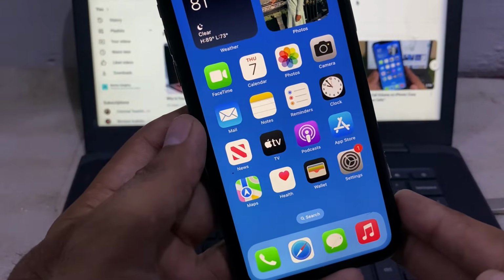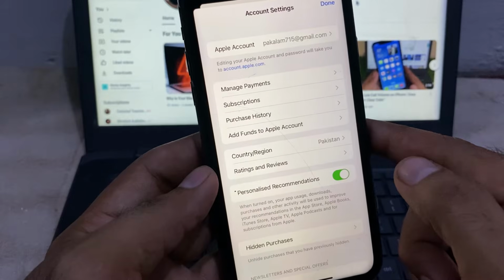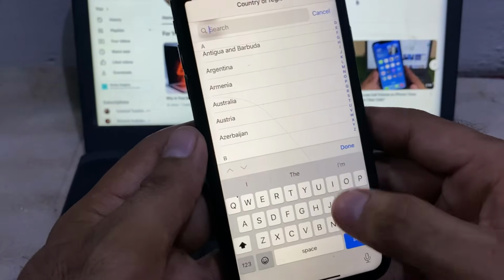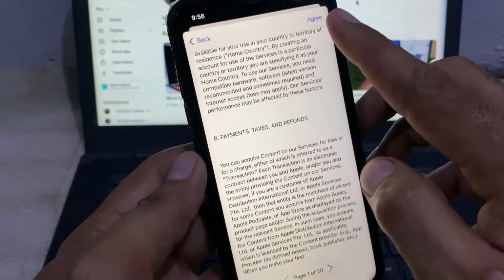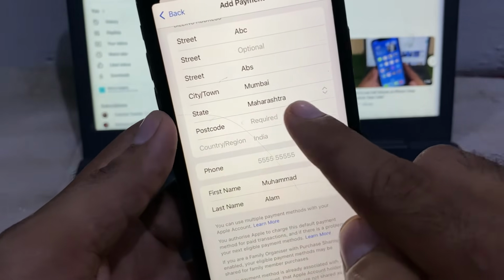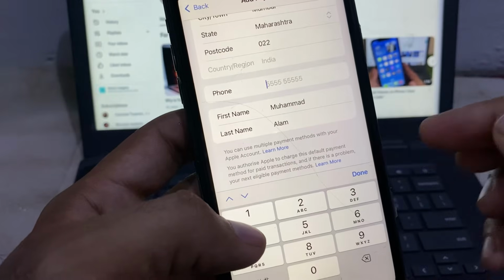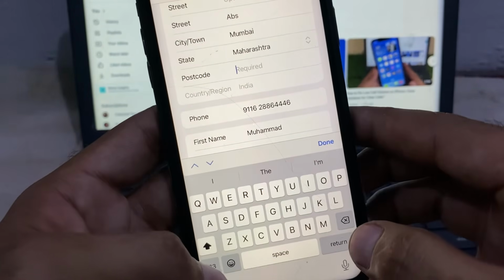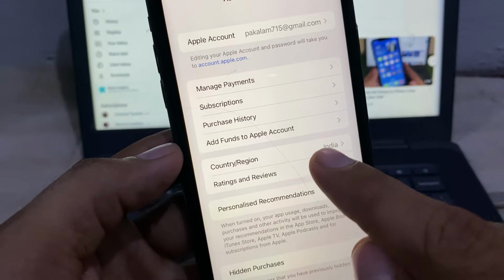How to Change Country on App Store (iPhone & iPad) – Easy Step-by-Step Guide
🔄 How to Change Country on App Store (Step-by-Step Guide)
Are you trying to change your country or region on the App Store? In this video, I’ll show you exactly how to switch your App Store country on iPhone or iPad in just a few simple steps! Whether you want to access apps not available in your current region or you're moving to a new country, this guide is perfect for you.

📱 Works on all iOS devices
🌍 Unlock apps from different countries
✅ Easy-to-follow instructions